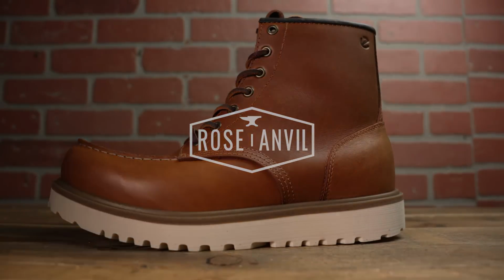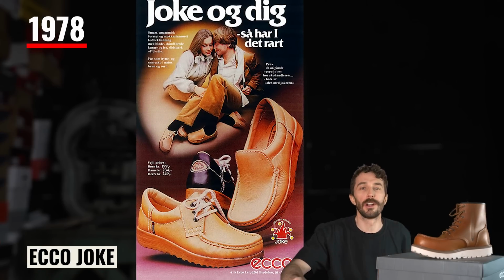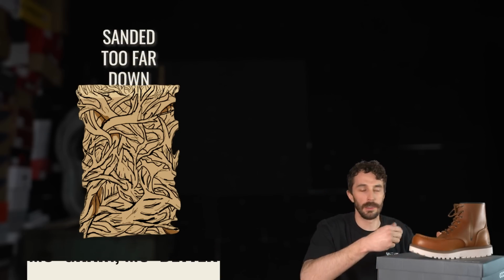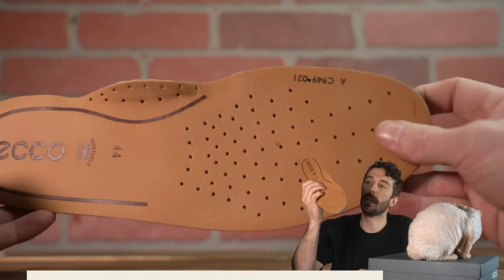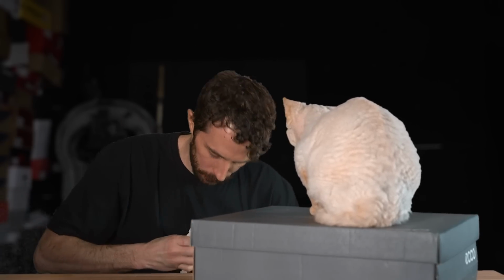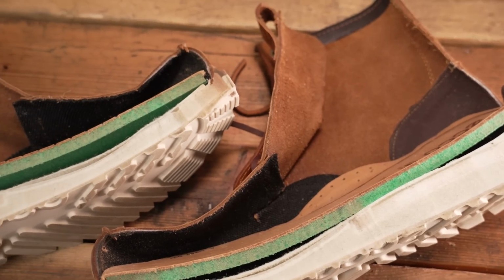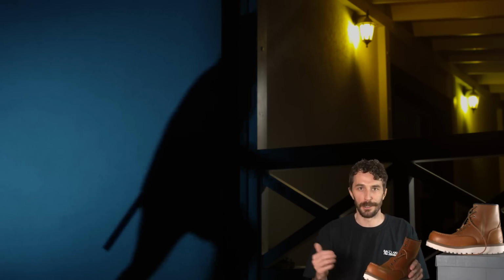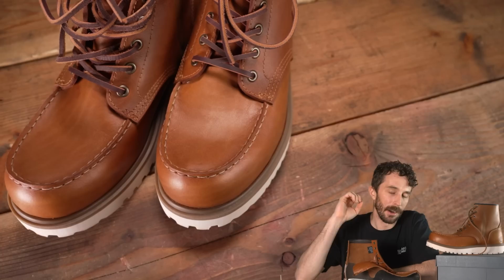Is this the world's most comfortable boot? Ecco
TIMESTAMPS:
0:00 Intro
2:00 History of Ecco
4:23 Upper/ Leather info
5:48 Waterproof test
6:11 Upper puncture test
6:39 Weird insole
7:38 Construction
9:29 Outsole/ Outsole puncture test
10:35 Cut in half
11:46 Thicc foam
12:44 Can it be resoled
13:53 Is it worth it?
14:56 Ranking the boot